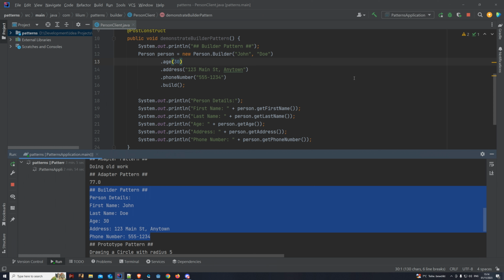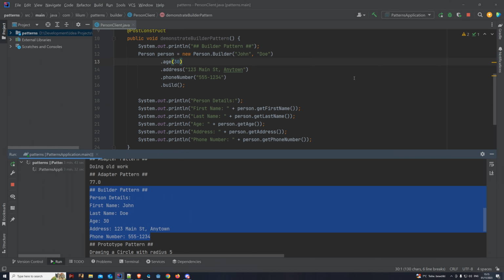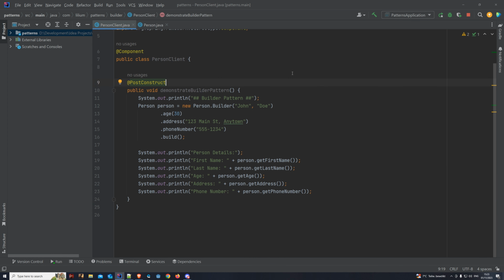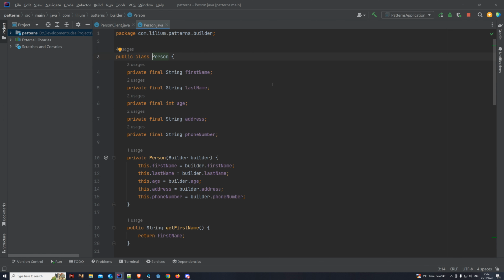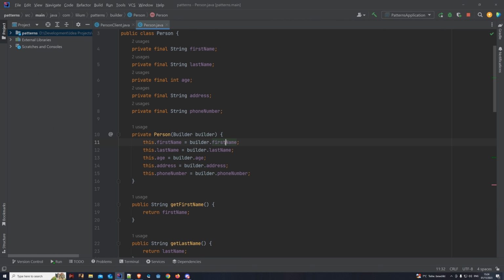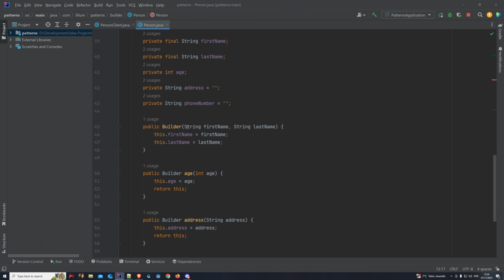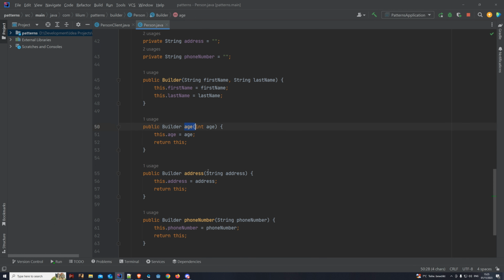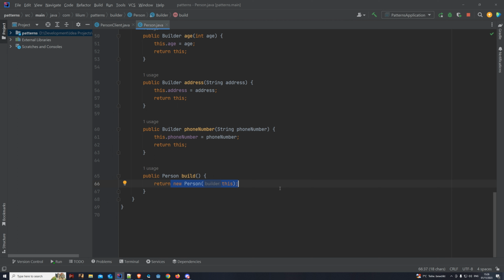Mastering the Builder Pattern in Java: Fluent Object Creation Simplified | Design Patterns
In this comprehensive Java tutorial, we'll dive deep into the powerful Builder Pattern, a key design pattern for creating complex objects with ease. Discover when to use the Builder Pattern, its benefits, and step-by-step implementation. Learn about its flexibility, code readability, and how it eliminates constructor pitfalls. We'll showcase real-world examples and demonstrate how to enhance code maintainability. Join us and unlock the potential of this essential design pattern in your Java development journey.